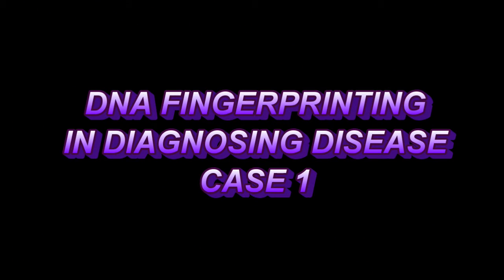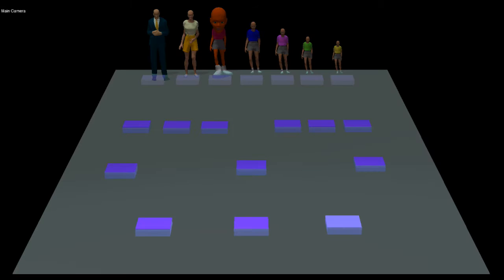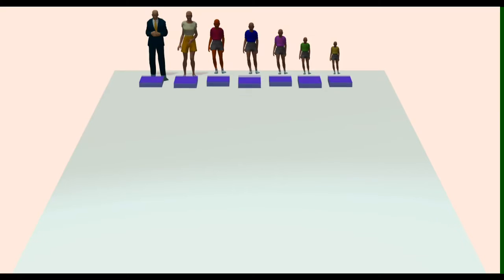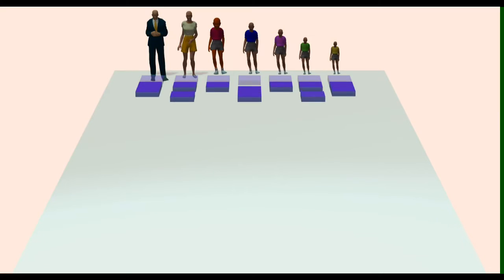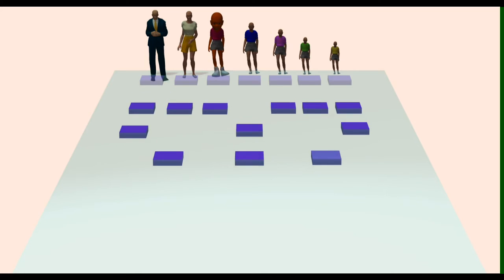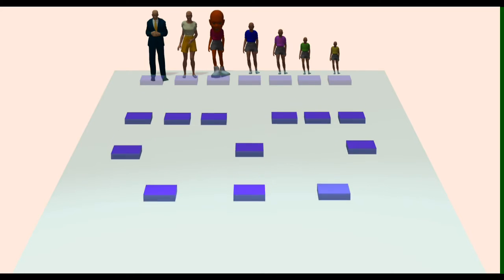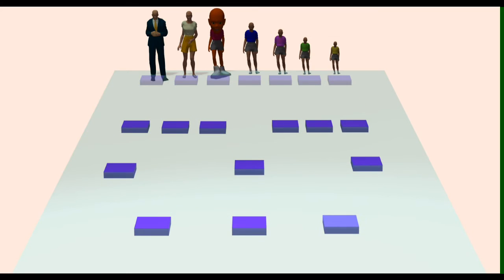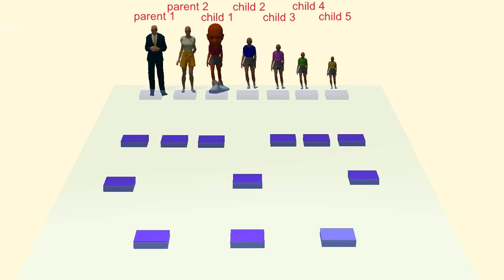DNA FINGERPRINTING IN DIAGNOSING DISEASE 2